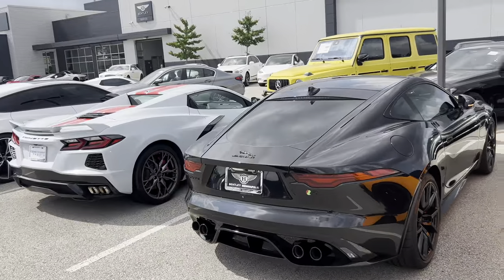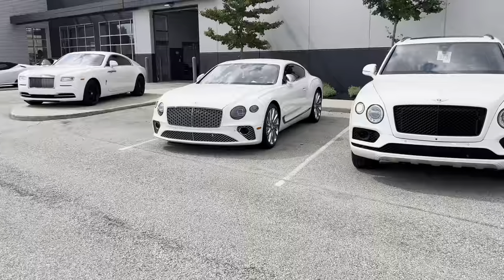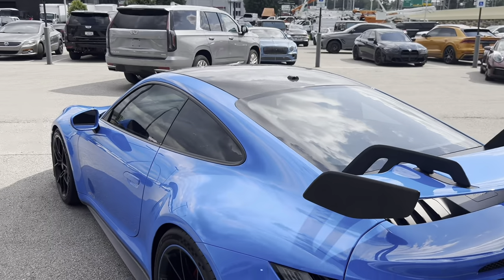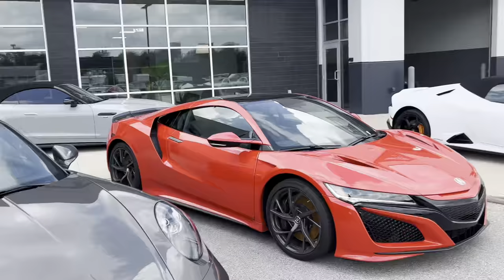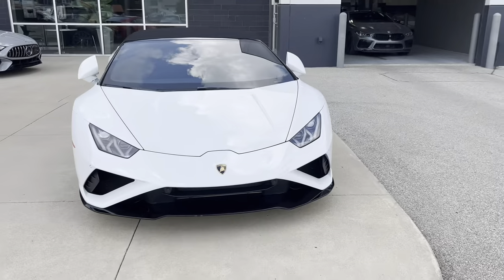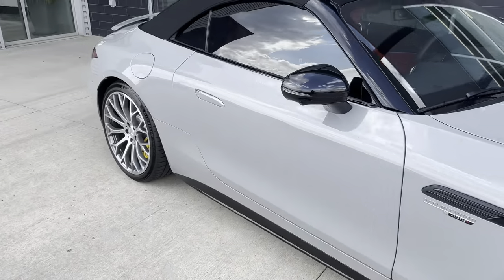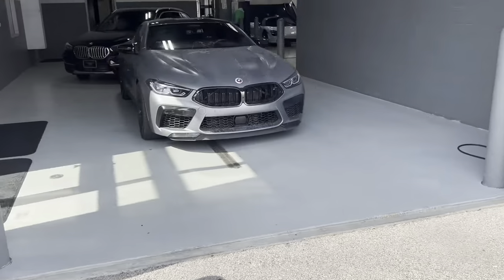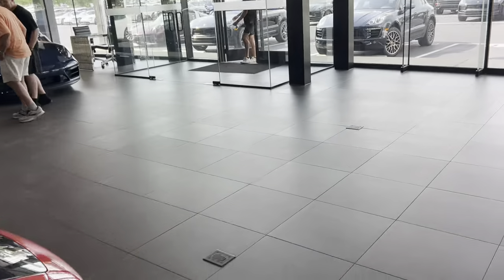Walking around Bentley Indianapolis “unexpected surprise!”